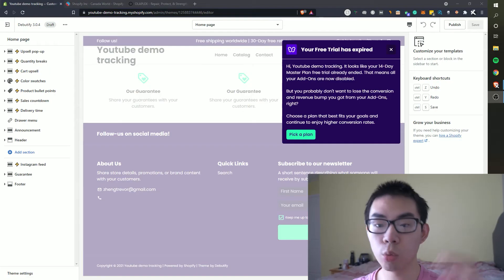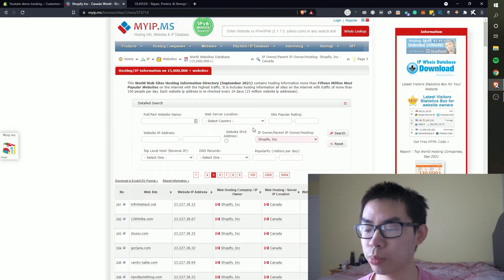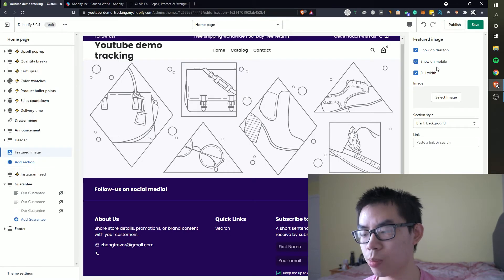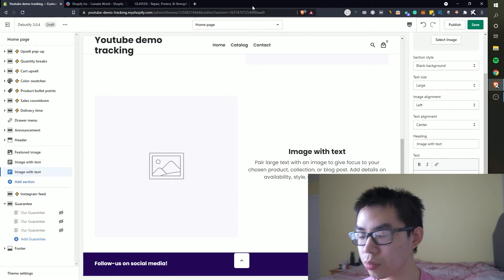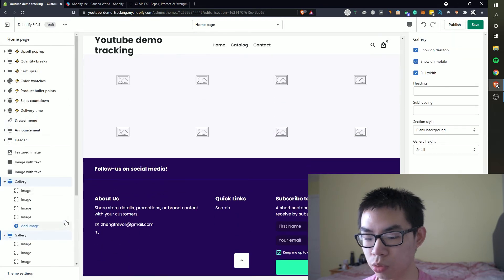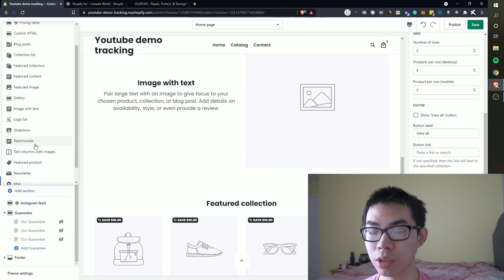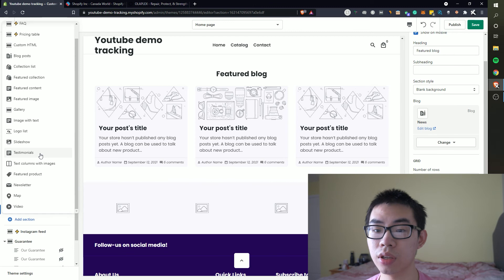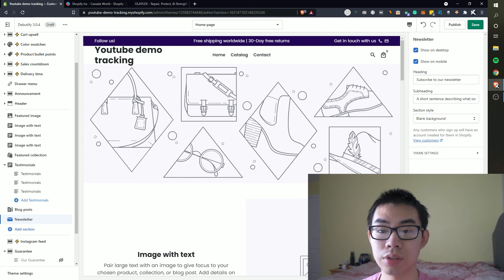How To Design A Shopify Home Page THAT SELLS!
Whether you're running an e-commerce store, a service business, or just want to sell one product, it's important to have a professional-looking home page. In this video, we'll show you how to set up your Shopify Home Page and also give some tips on how to make sure that people will buy from you.

The home page is the first thing people see when they visit your store. This video will show you how to set up a great-looking, high converting home page that will help you make more sales.

*Trevor Zheng is not a Financial Advisor, nor are ANY of his videos Financial Advice, all videos are for educational and entertainment purposes, any action you take is on you.